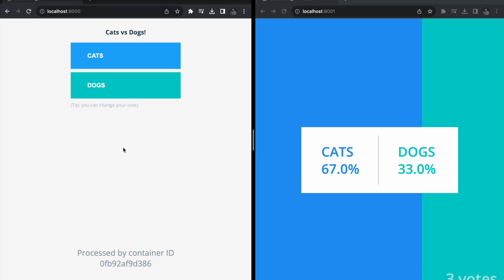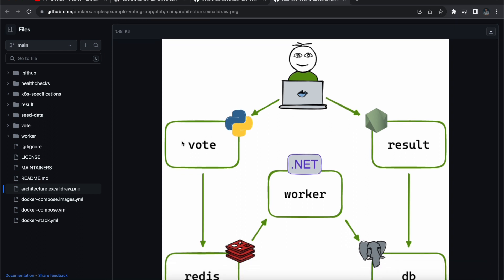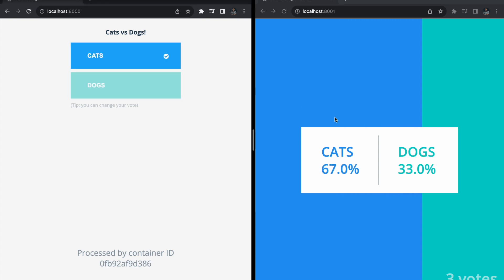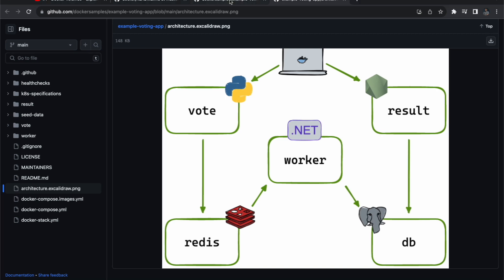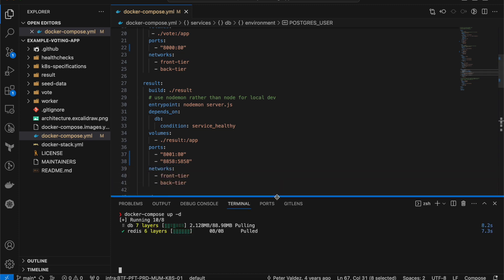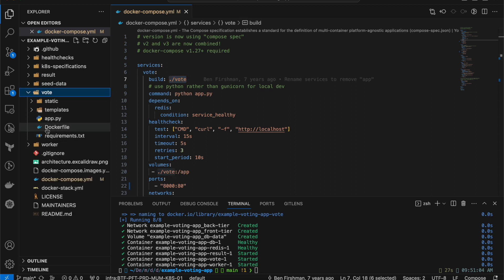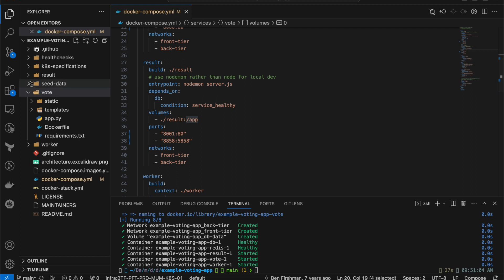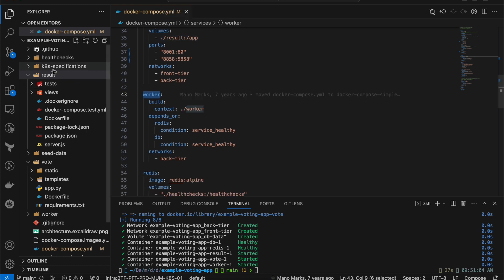DevOps Project Live Stream Voting App | Micro service App architecture.